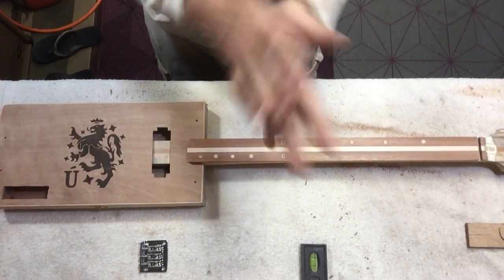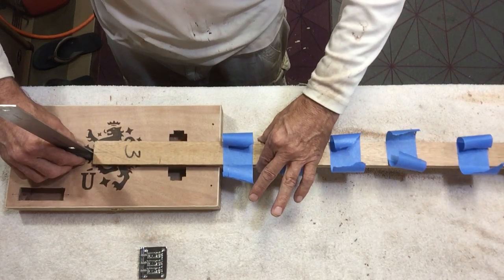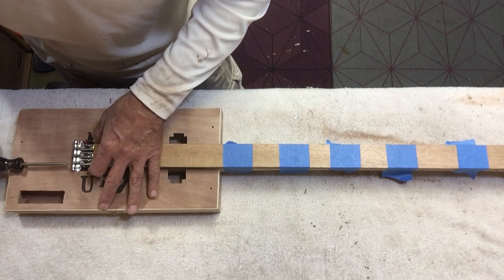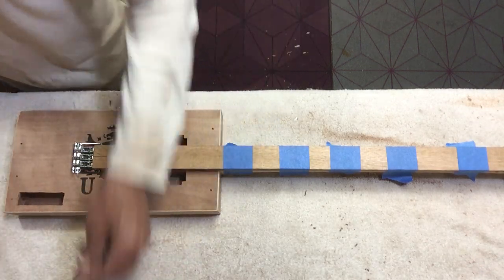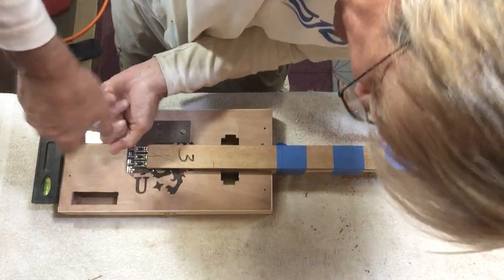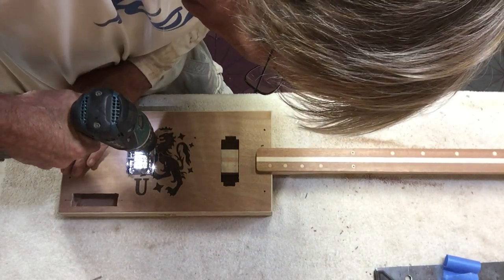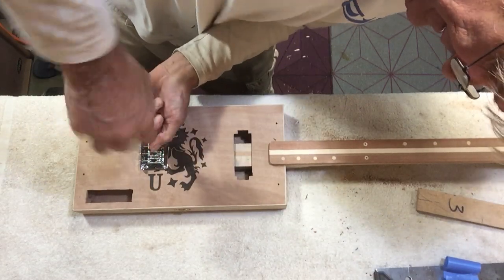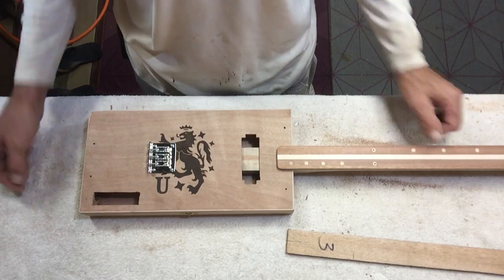How I mount bridges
Hard tail bridge mounting 🎸